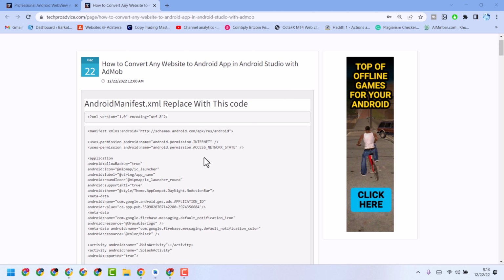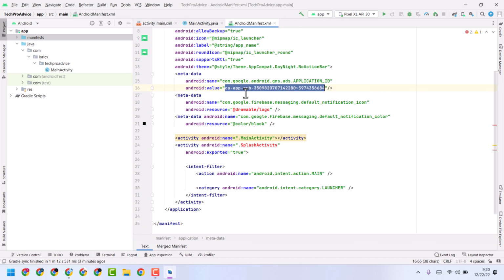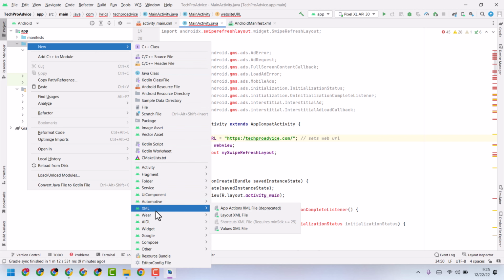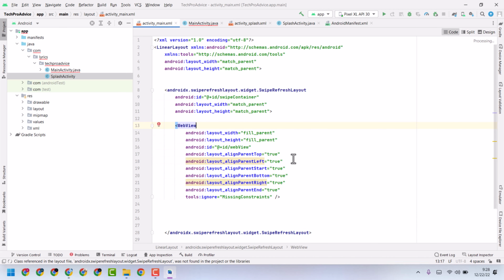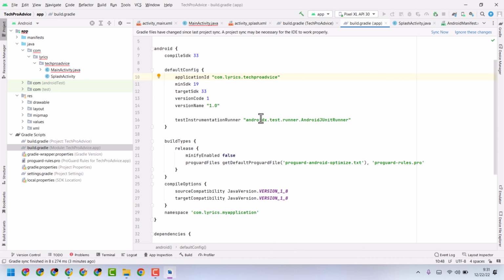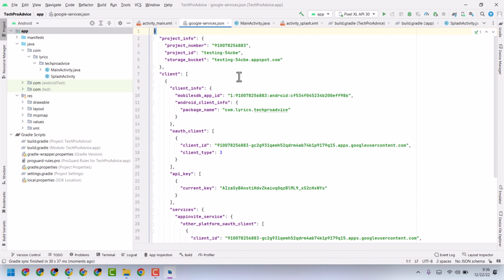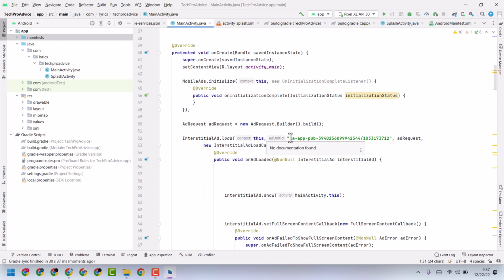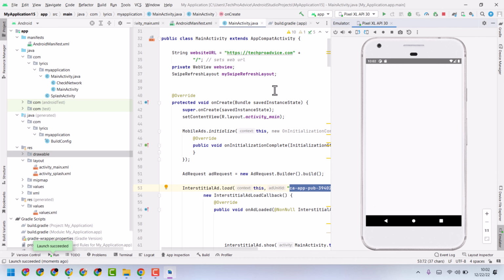How to Convert Any Website to Android App in Android Studio with AdMob